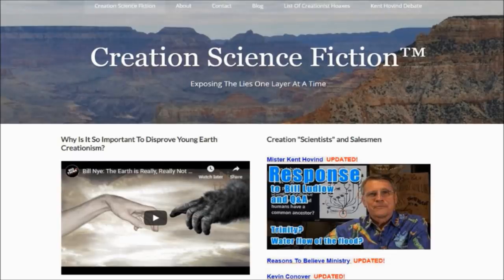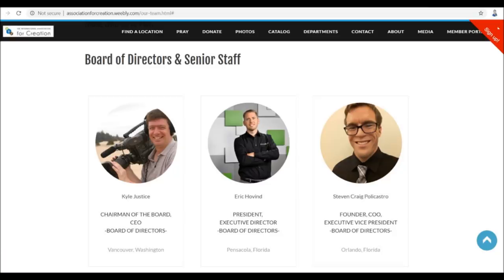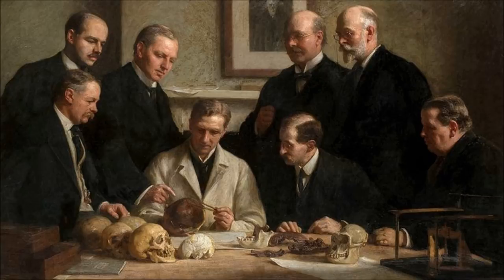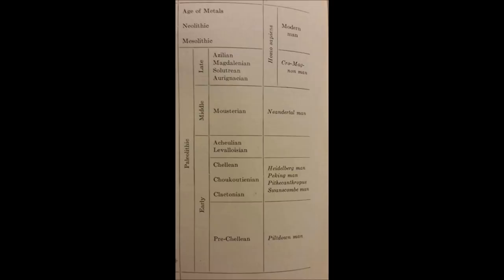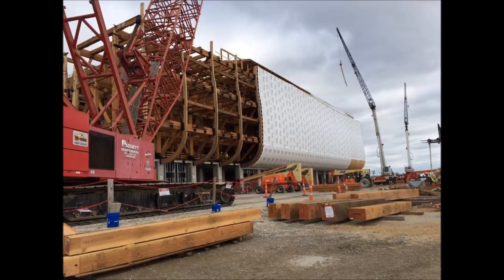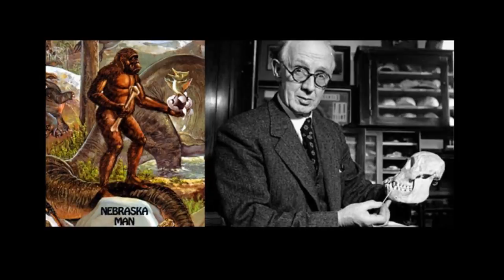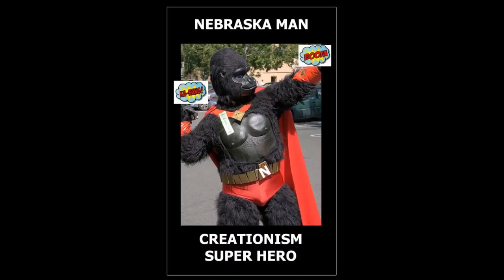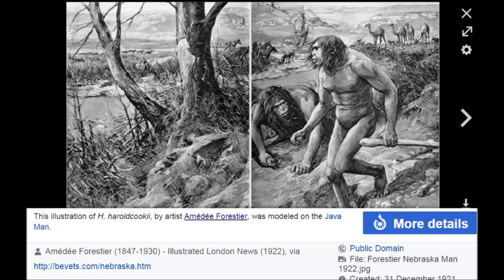Why Do Creationists Bring Up Piltdown Man?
I found a training video for young earth creationists where they give tips on how and why to bring up Piltdown Man when arguing against evolution. YEC Superhero Nebraska Man is included too!